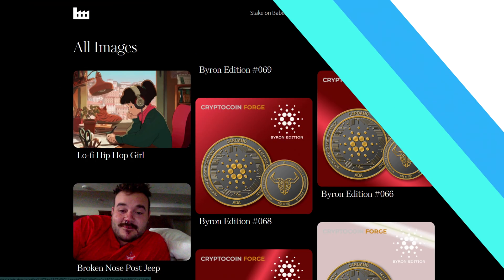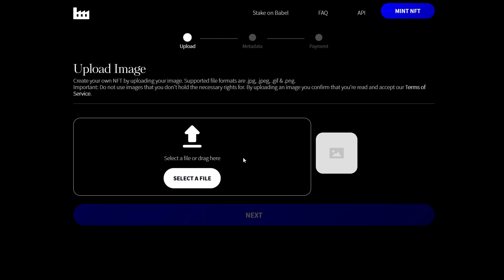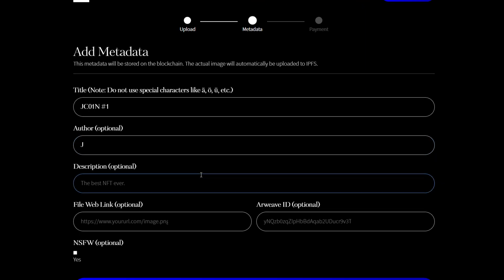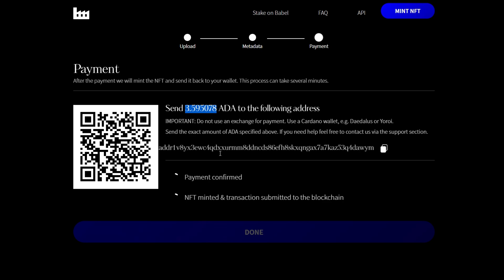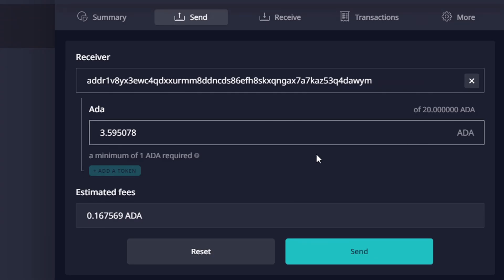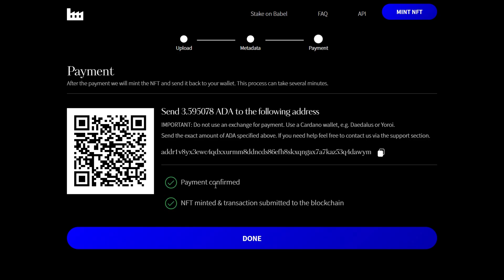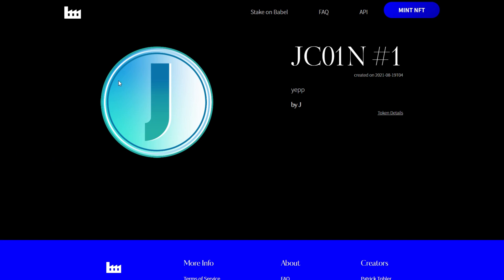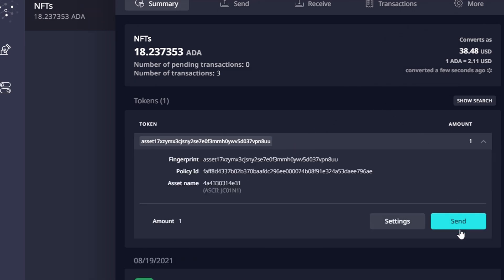The EASIEST way to MINT NFTs with CARDANO (ADA) - nft-maker.io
In this video I show you how to mint your own NFTs on the Cardano blockchain in just minutes using nft-maker.io. NFTs made easy!

Links:
nft-maker.io
pool.pm